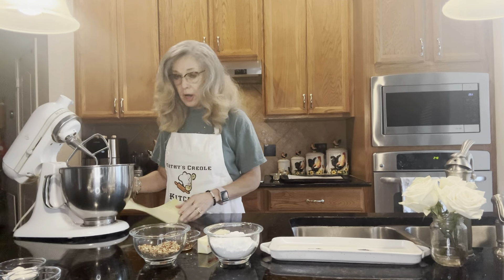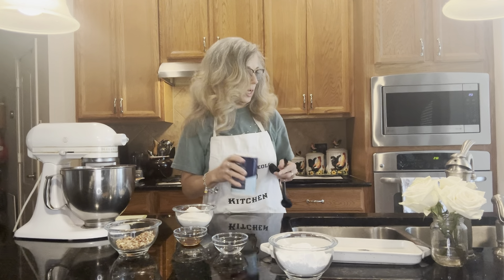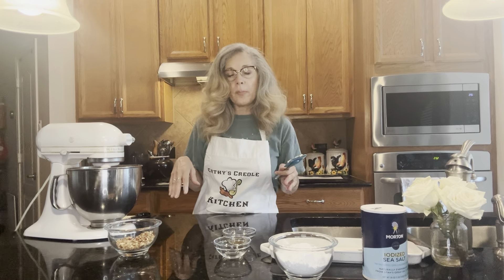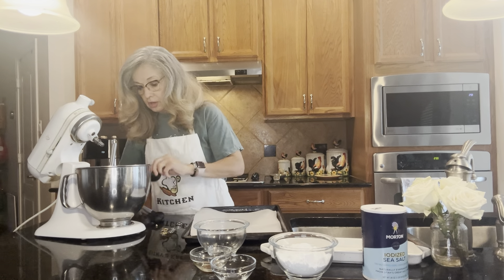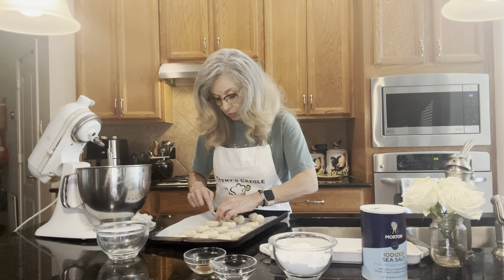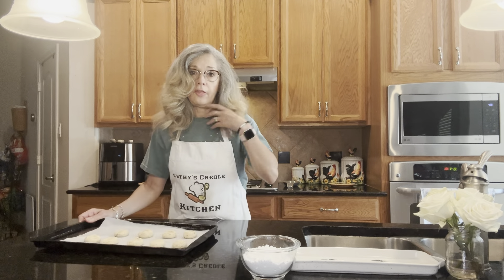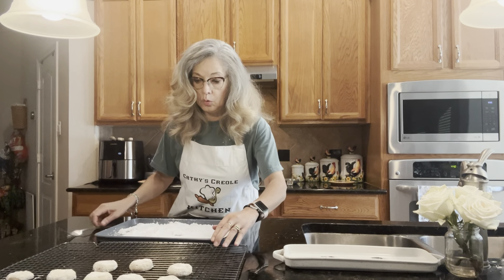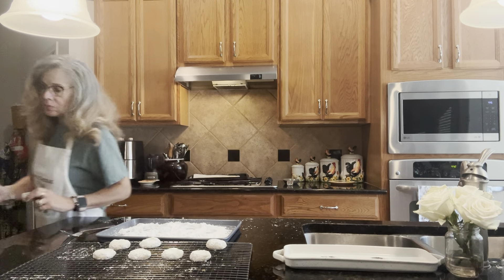Easy Butter Pecan Meltaways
1/2 cup lightly salted butter softened
2 1/2 tablespoons sugar
1 teaspoon water
1 teaspoon vanilla
1 cup all purpose flour
1 cup powdered sugar (for rolling the cookies in after they are baked)